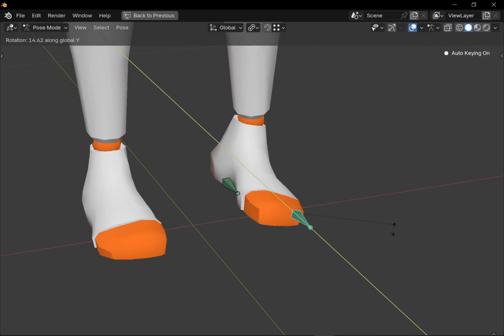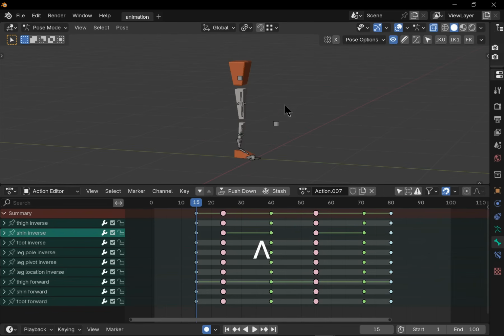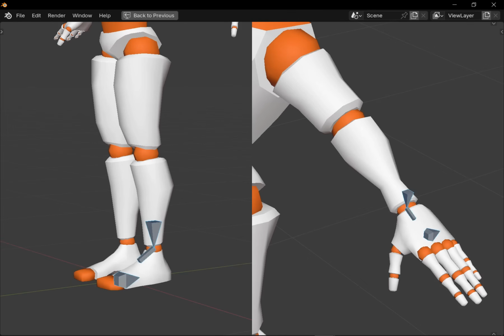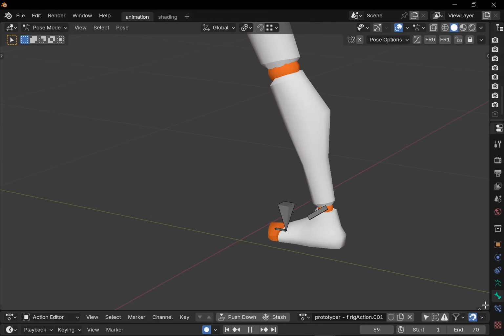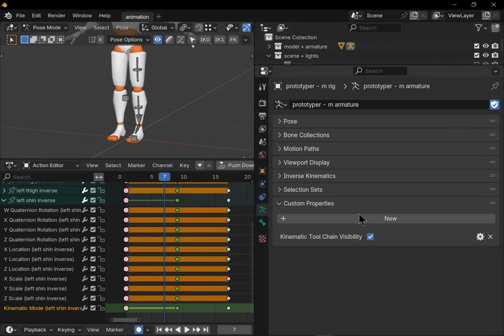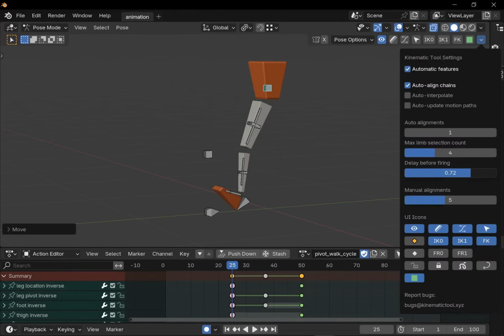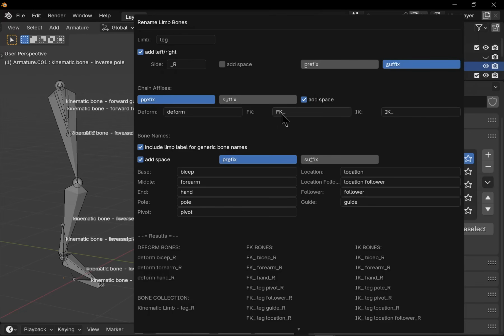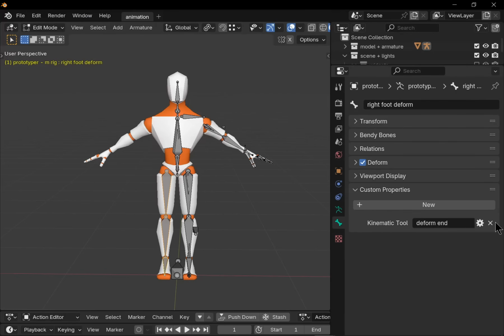The Why & The How - Kinematic Tool for Blender - Animation & Rigging Addon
This video was created using Kinematic Tool v2.0.3 inside Blender v4.2.1

== CHAPTERS ==
The Why:
00:00 - Introducing the features
The How:
02:21 - Installation & Menus
03:02 - IK Ranges
08:09 - Pivoting
12:56 - Chain Visibility
13:43 - Follow Rotation
14:32 - Motion Paths
15:19 - Automatic Features
16:59 - Pre-Rigged Models
17:41 - Rigging